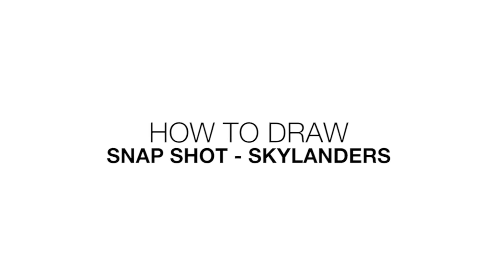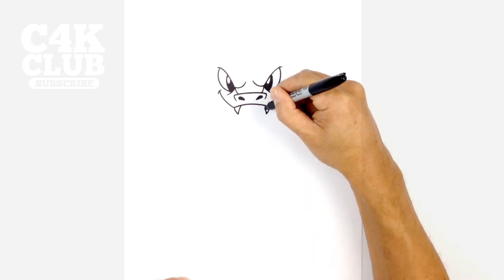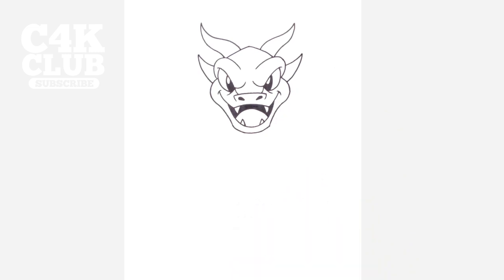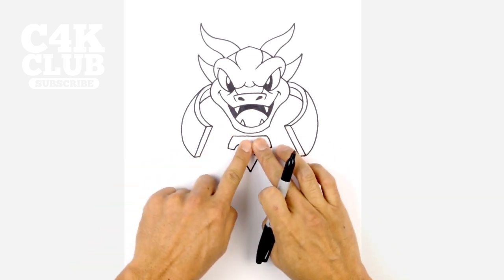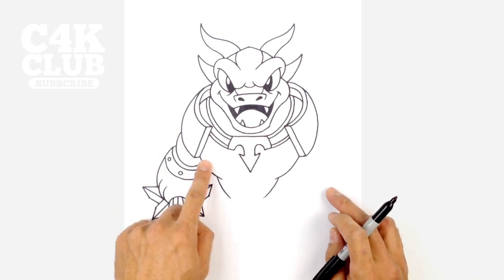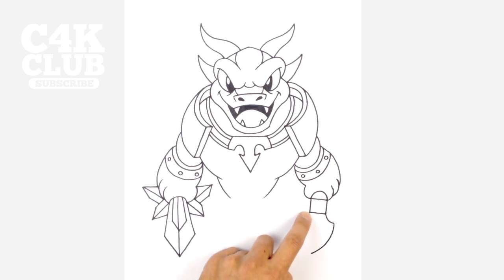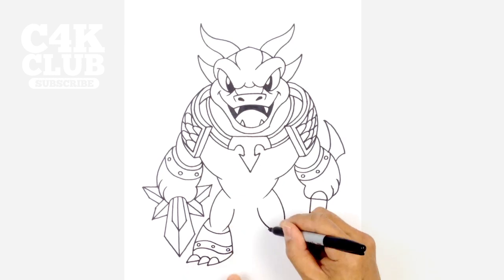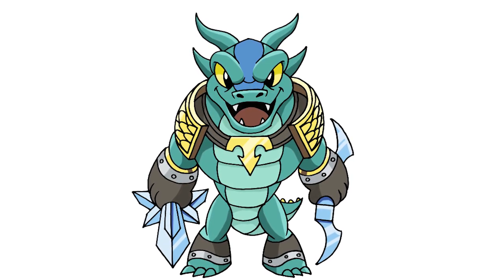How to Draw Snap Shot | Skylanders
Happy Wednesday everyone! Today we'll be showing you How to Draw Snap Shot from Skylanders Trap Team.